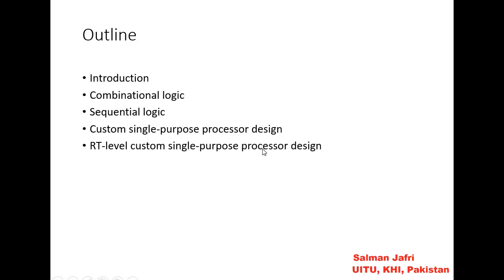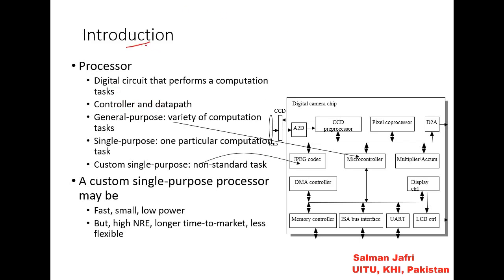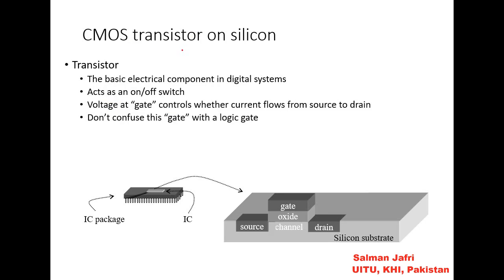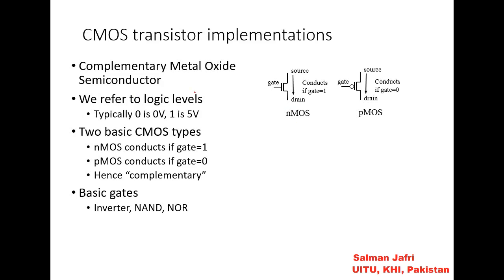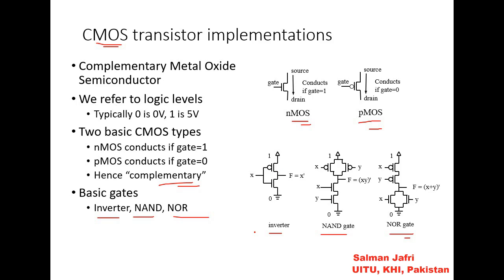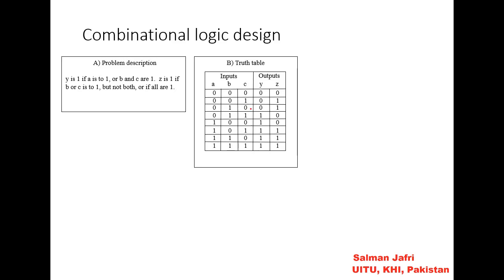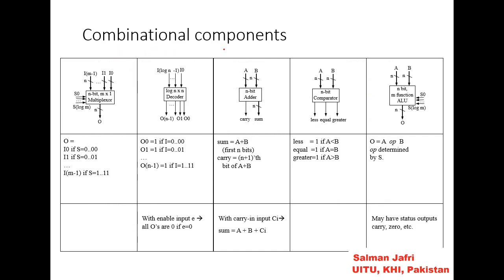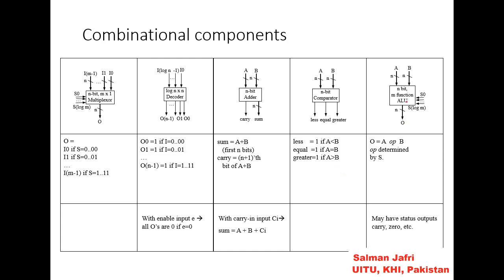Lecture 2 Custom Single Purpose Processor Design Part 1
This sequence covers the first partcomplete design of custom Single Purpose Processor.